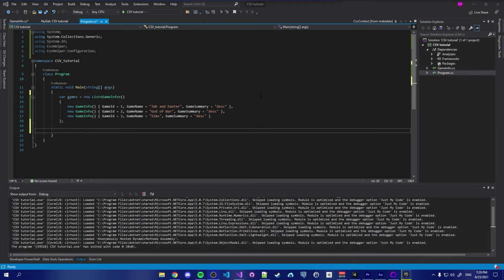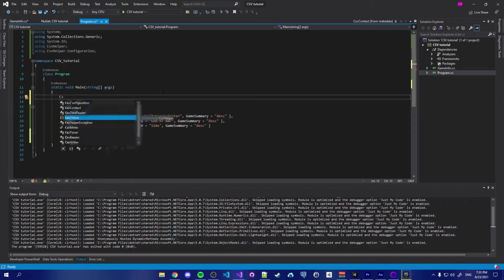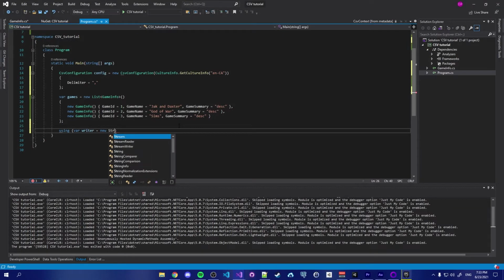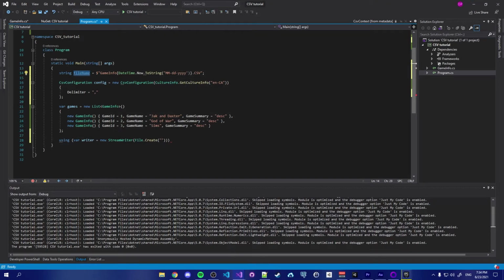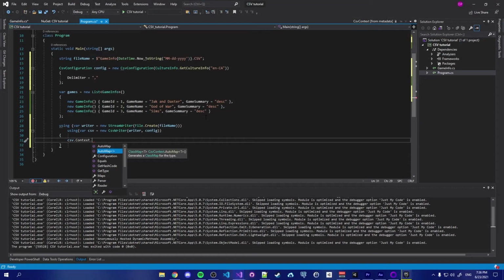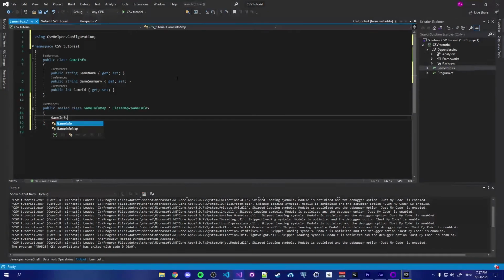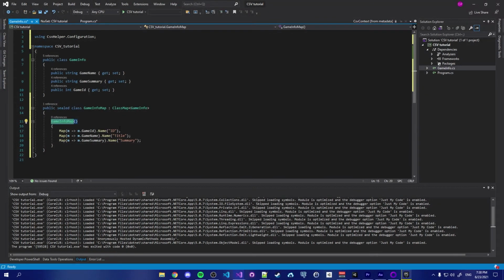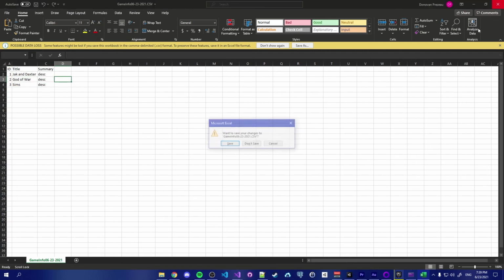create CSV files in Dotnet 5 | Learn code with me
0:00 intro
1:04 starting code
4:48 changes in CSVHelper 27
5:30 more code
7:48 running the code
8:50 final thoughts and minor rant